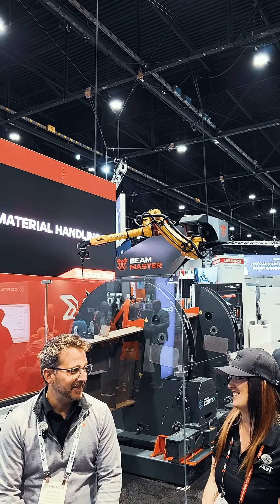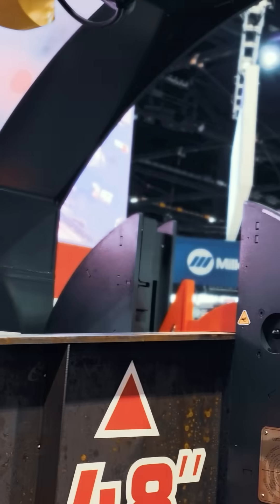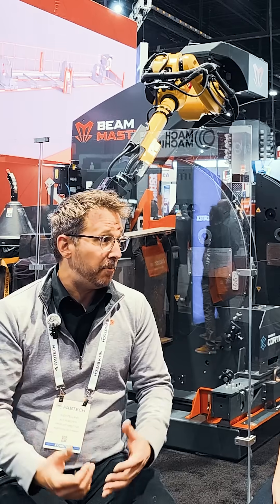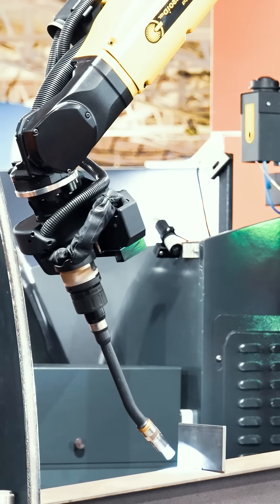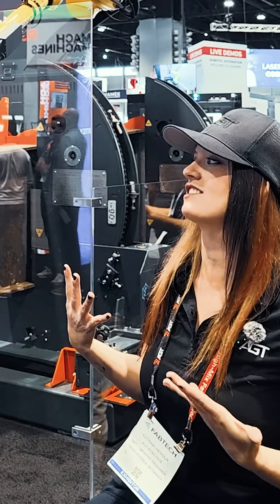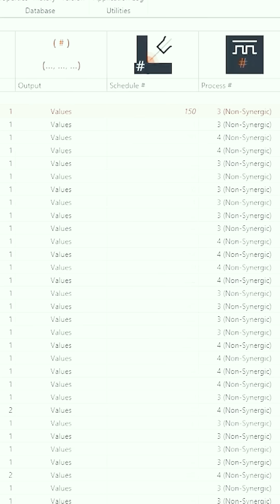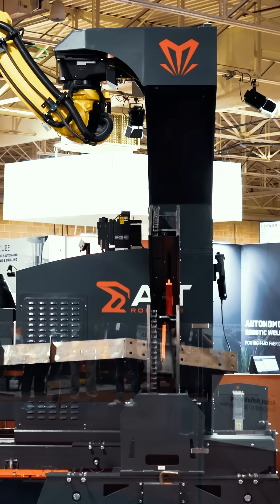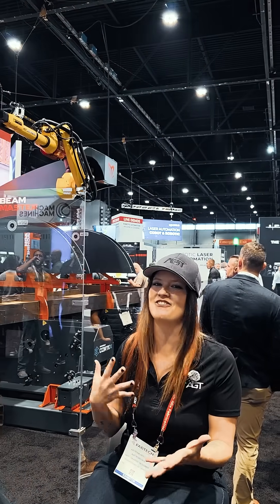EVENT - Meet Alex at FABTECH | AGT ROBOTICS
Alex, our Director of Product Development, explains how Cortex makes the BeamMaster smarter, faster, and easier to use on any project.

Did you miss us at FABTECH Chicago 2025?